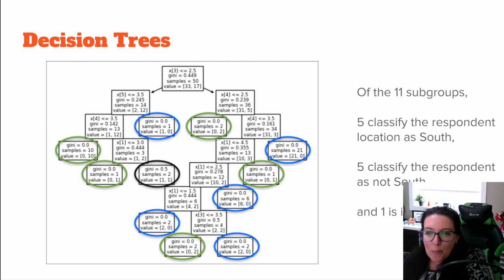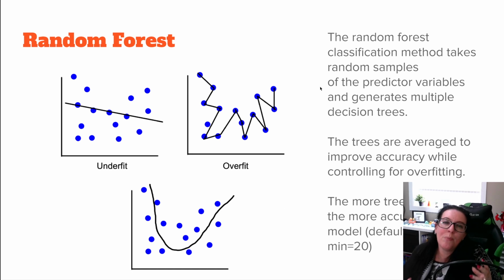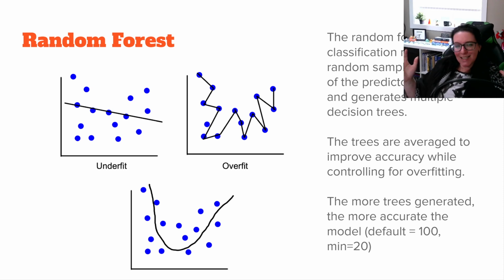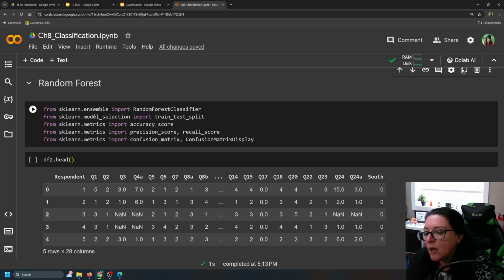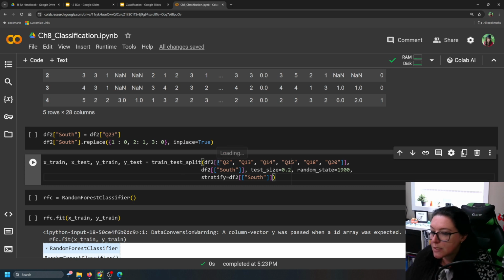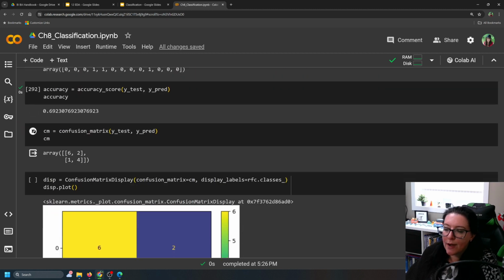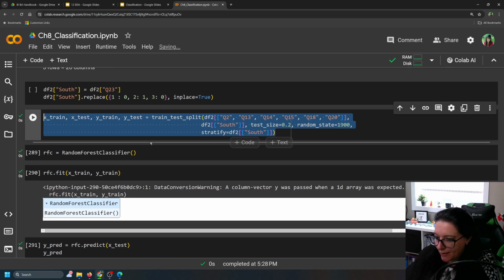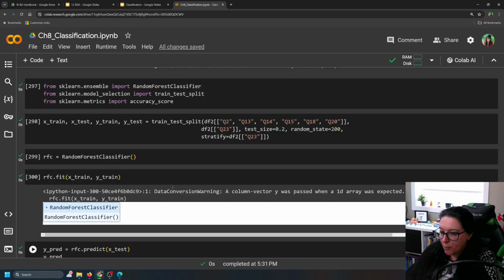Classification Model in Python - Random Forest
This video shows how to create a random forest classification model in Python.